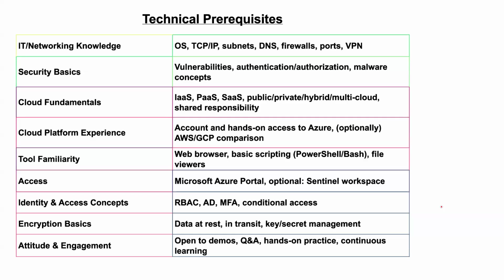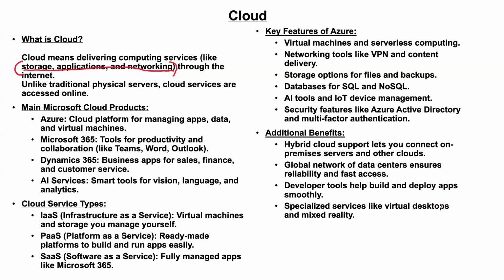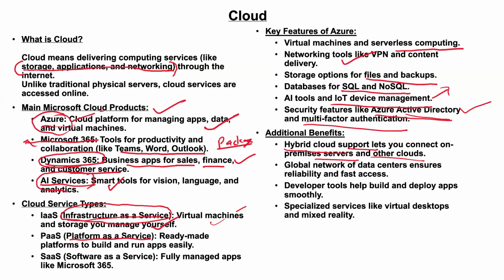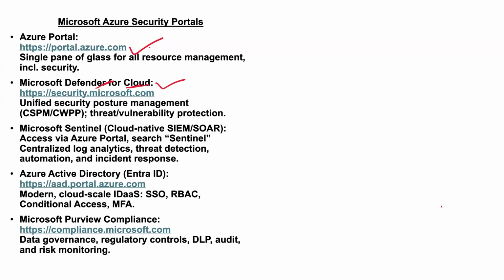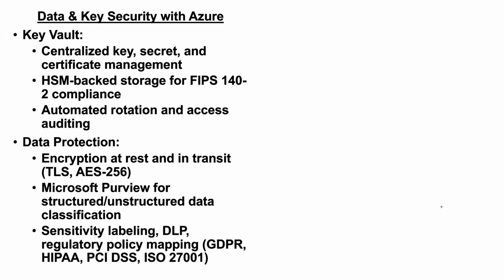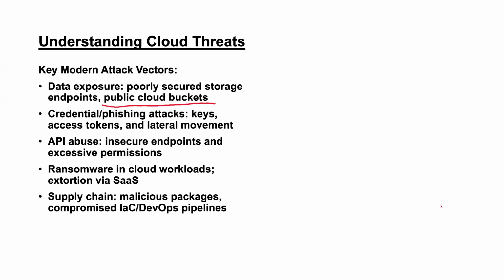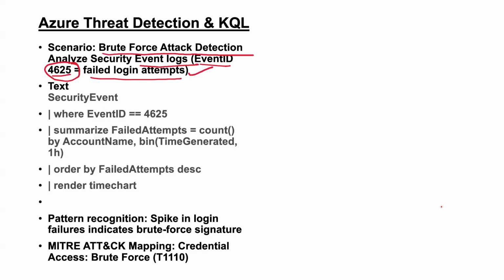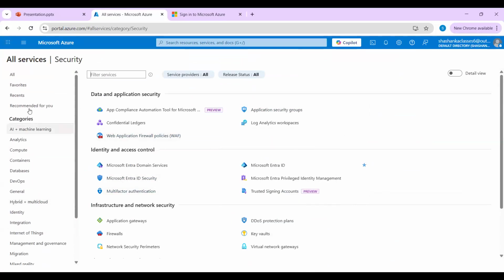Azure Cloud Security 🔐 | Free Demo Class for Beginners & Professionals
📌 Description
🚀 Kickstart Your Cybersecurity Career with Azure Cloud Security!
Join our Free Demo Class on Azure Cloud Security and gain hands-on experience in securing cloud environments.

In this session, you’ll learn:
✅ Azure Security Fundamentals
✅ Identity & Access Management (IAM)
✅ Network Security & Firewalls in Azure
✅ Threat Protection & Monitoring with Microsoft Defender
✅ Real-Time Labs & Case Studies
✅ Certification Roadmap (AZ-500 & SC-200)

SOC Analysts (L1/L2/L3)
Cybersecurity Professionals
Cloud Security Aspirants
IT Security Engineers

📢 Don’t miss this opportunity to advance your career in Cloud Security.